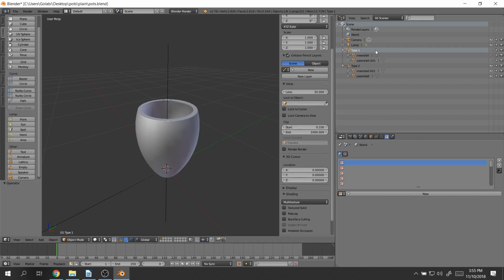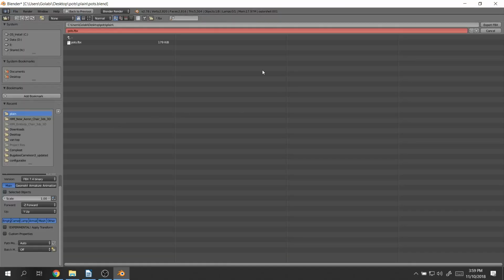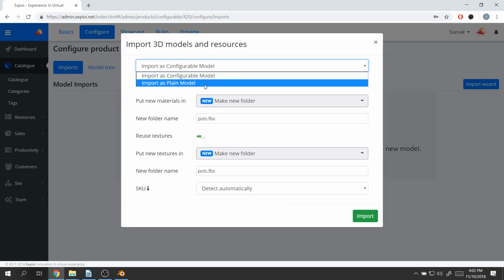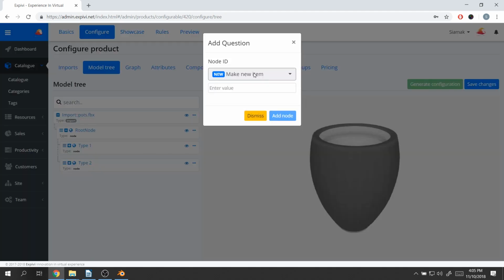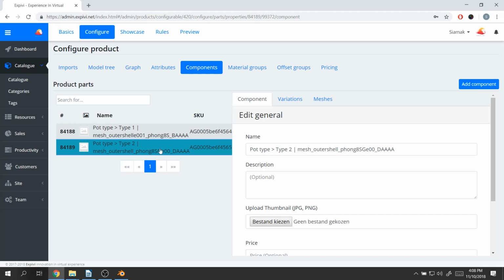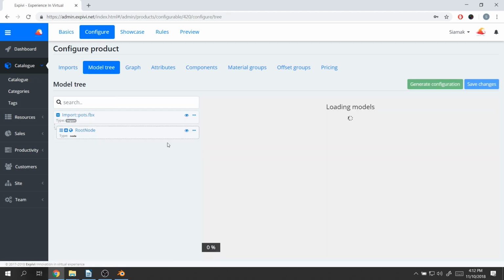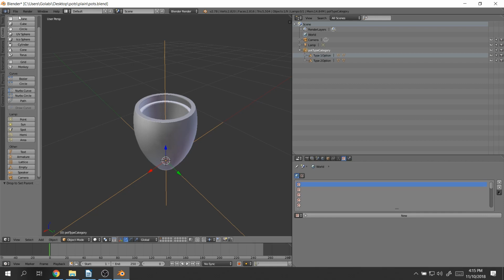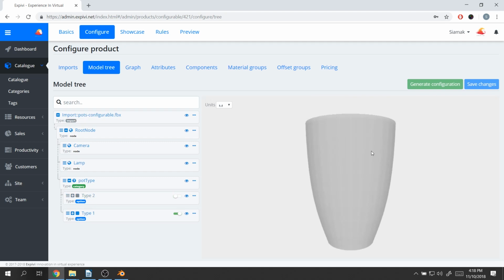How to setup products and 3D models in the 3D product configurator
Setting up products and 3D models for Expivi's 3D ecommerce platform is easy and if the 3D models are prepared correctly, you can setup new projects within a couple of hours!

In the second lesson of the "Getting Started with Expivi" series, Siamak will teach you how to add products and its 3D models to the Expivi 3D ecommerce platform and he'll teach you the best way to prepare the 3D models in Blender. When done correctly, you can preconfigure the products in your 3D modeling software, which will save you a lot of time and avoid double work.

Would you like to have a 3D product configurator for your ecommerce business too? Learn more and signup for a free account